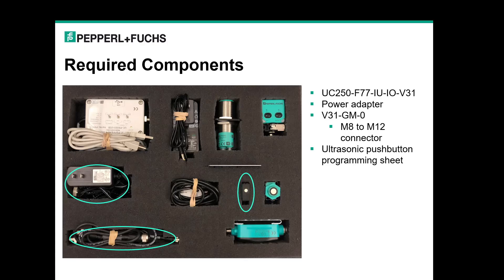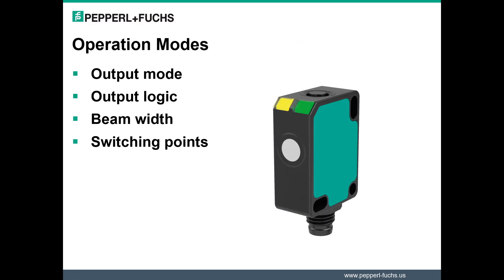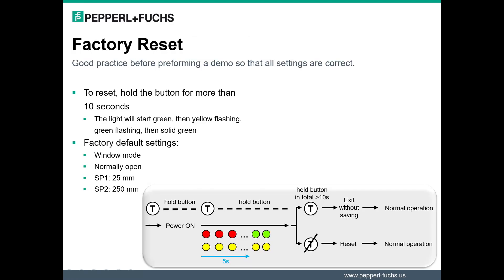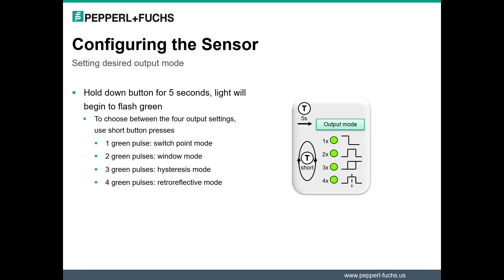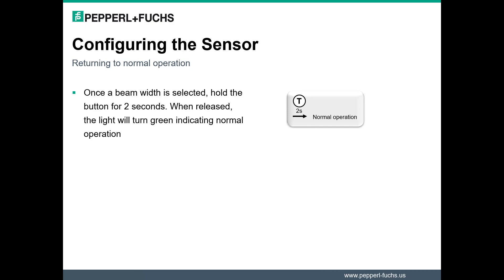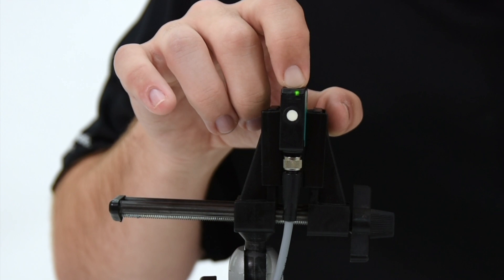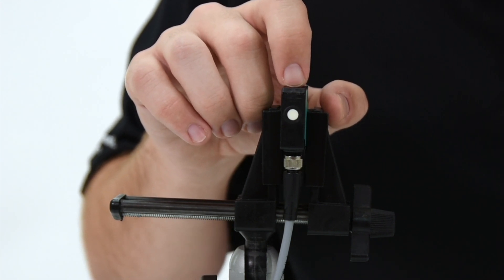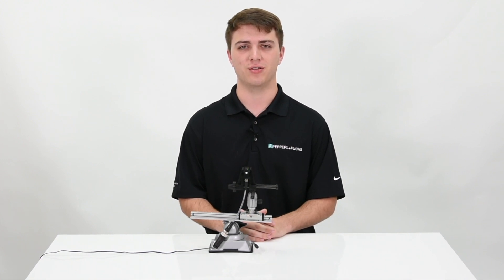Series IO Demo Case | Part 4 - F77 Configuration via Pushbutton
- In this video, Thomas McGrath, Pepperl+Fuchs technical support, shows how to configure F77 series ultrasonic sensors via pushbutton. The tutorial goes over the contents of the Series IO ultrasonic demo case, software installation, and sensor configuration.